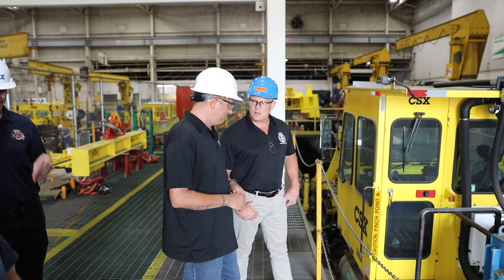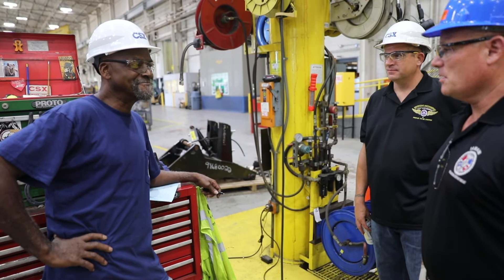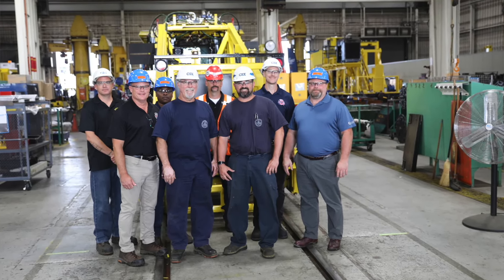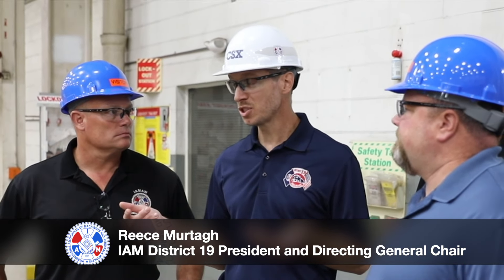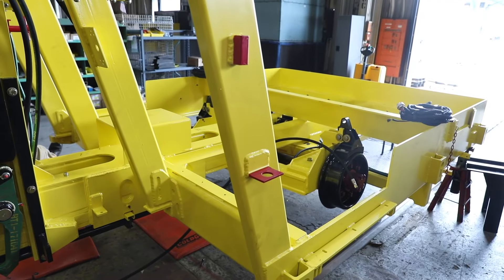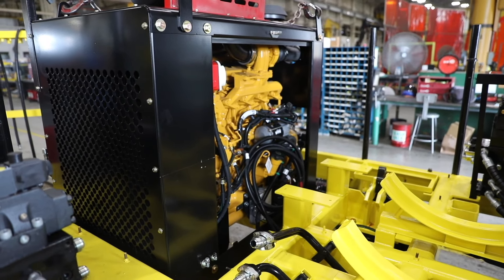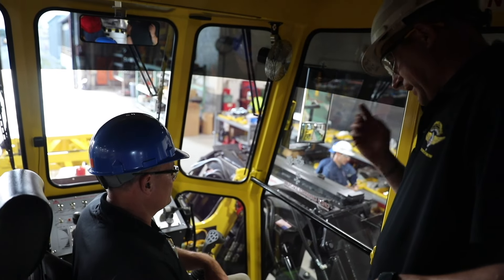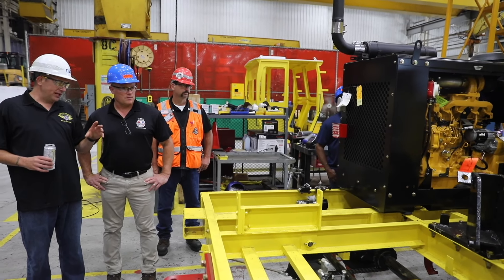IP Bryant Joins Rail Division DL19 Leadership in Visit to LL696 Richmond CSX Railroad Shops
IAM Local 696 members in Richmond, Va., are using specialized equipment to keep CSX railroad running at the carrier's Bryan Park transportation, engineering and mechanical facility.

IAM Local 686 President Nathaniel Darlington, who is also the Shop Chairman, escorted the visiting team of IAM leadership around the facility. Meeting with members were: IAM International President Brian Bryant; Special Assistant to the IP for the Rail Division Josh Hartford; Special Assistant the the IP Derrick Battle; IAM District 19 President and Directing General Chair Reece Murtagh and District 19 General Chair Kenny Krause.